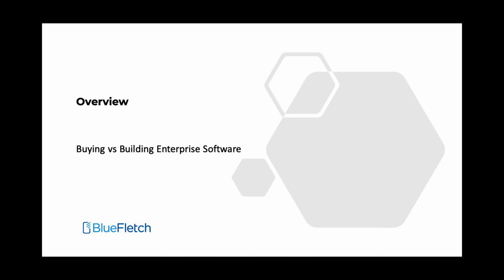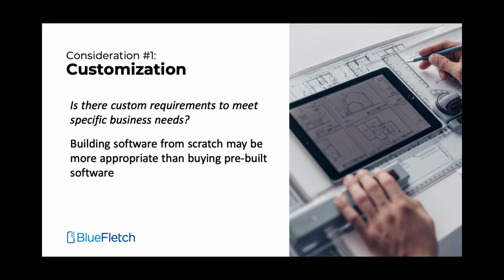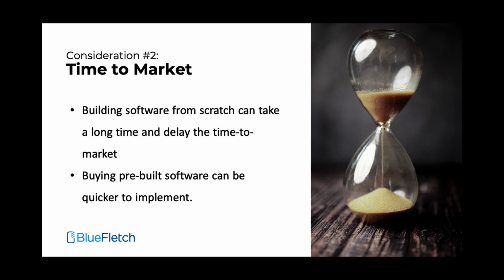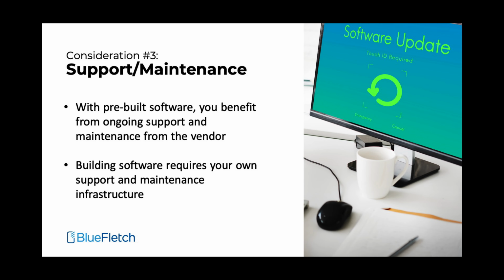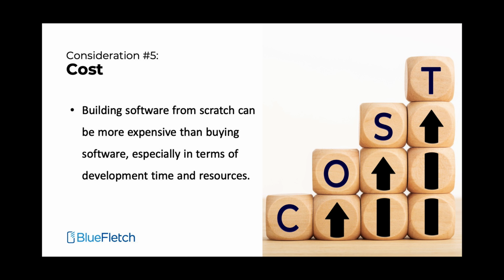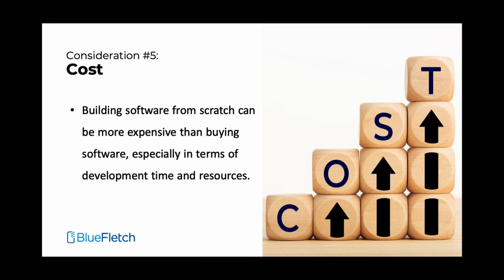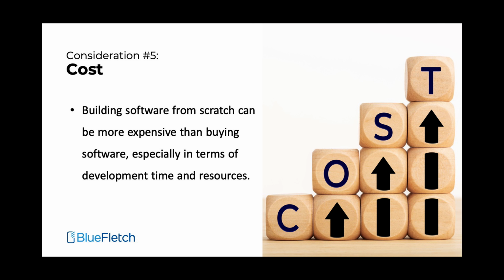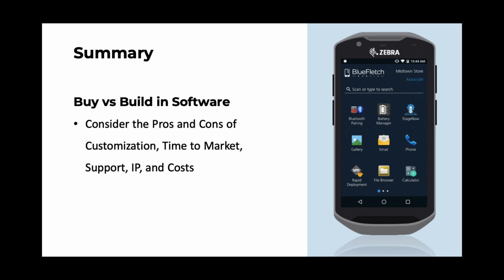Enterprise Software - Five Considerations for Buy vs Build (Webinar)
In this webinar, we explore the perennial debate of ‘Buy vs Build’ when it comes to enterprise mobile software, looking at 5 important considerations to help make your decision.

Customization
Does your business require bespoke software or could pre-built solutions be the right fit?

Time-to-Market
Weigh the potential delays of building software from scratch against the quick implementation of ready-made solutions.

Support and Maintenance
Assess the benefits of vendor assistance versus managing an in-house team.

Importance of Intellectual Property Rights
Discuss scenarios of retaining full ownership or navigating licensing agreements.

Cost-Efficiency
Is building your software a strategic investment or is buying a more economical option, considering development time and resources